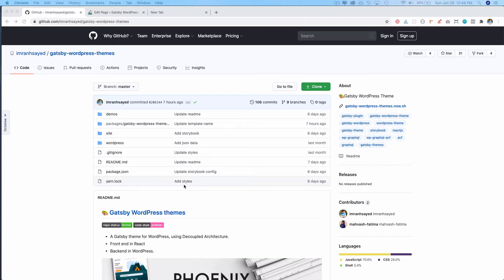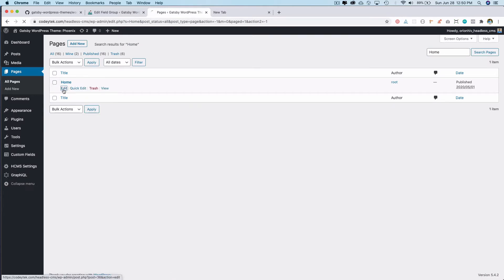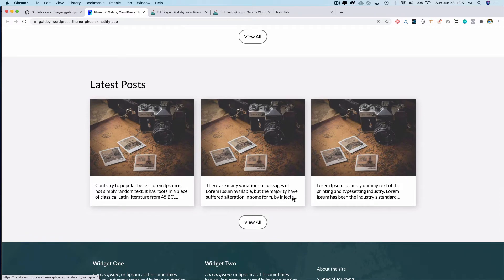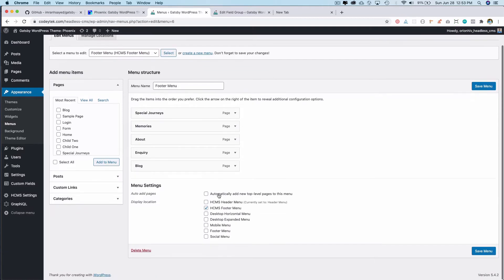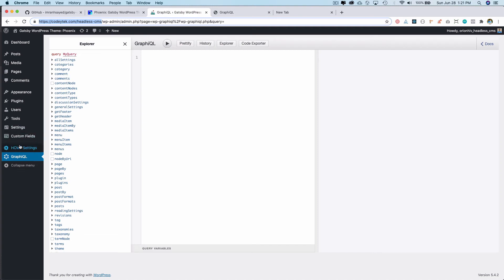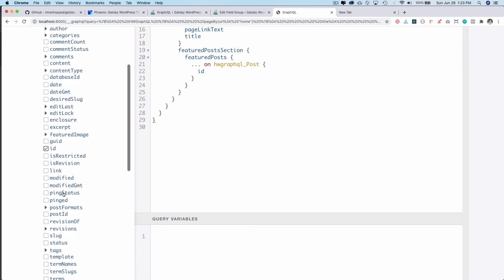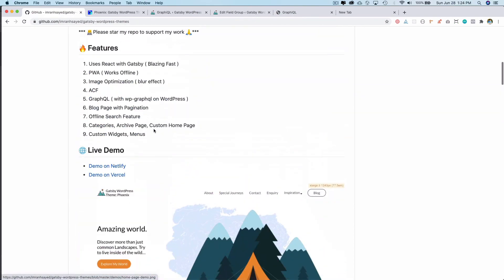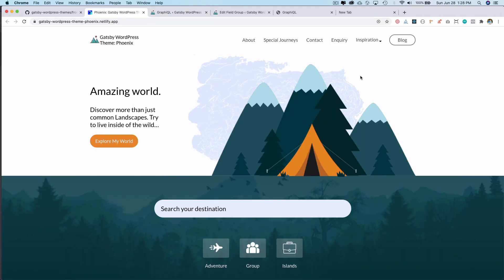#18 GraphQL Query for Custom Home Page | Gatsby ACF WordPress | Gatsby WordPress Theme Development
Social Links